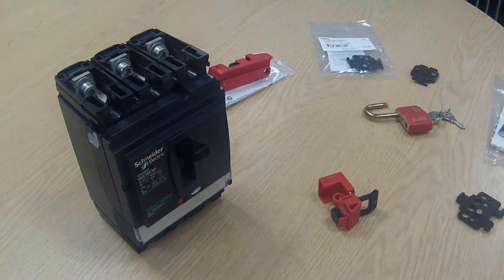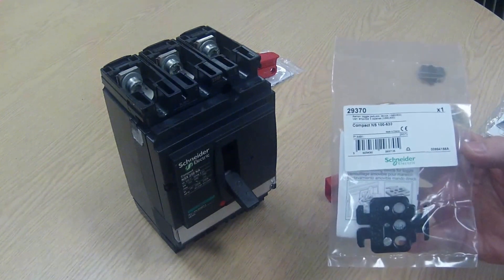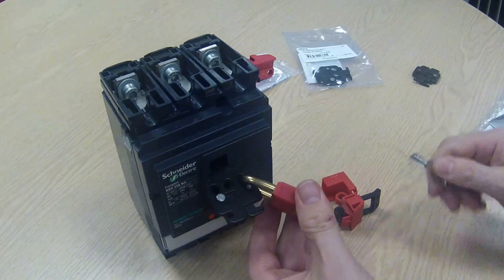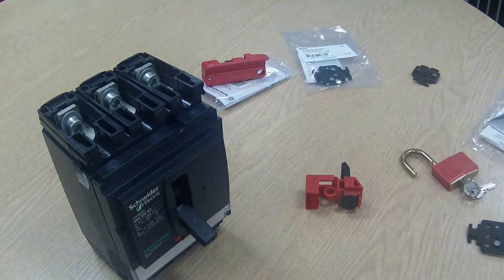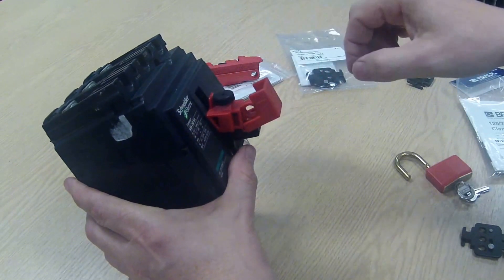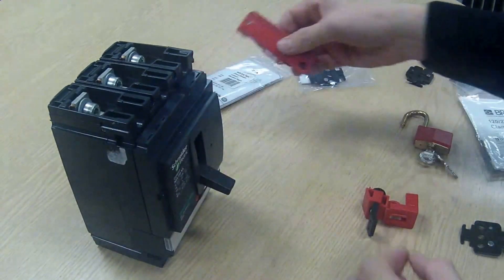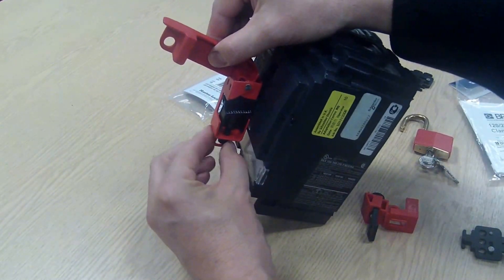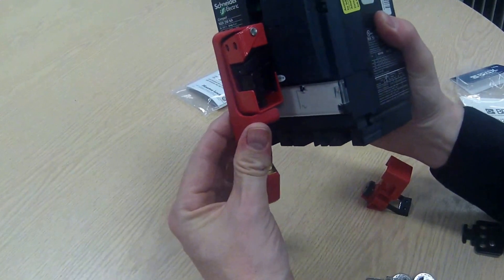MCCB lockout for Schneider NSX250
A video showing how to lockout a Schneider Electric NSX250 MCCB. Featured lockout devices from Schneider, Brady and Master Lock. Available now from Total Lockout